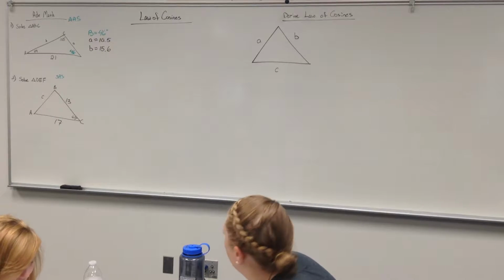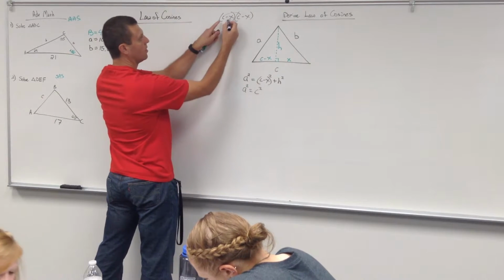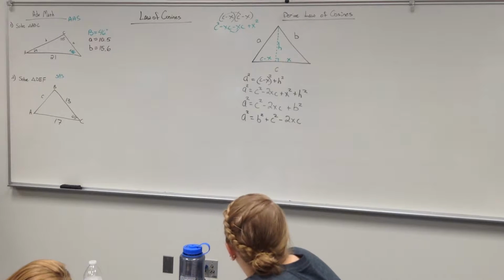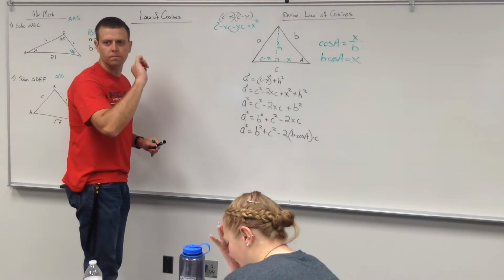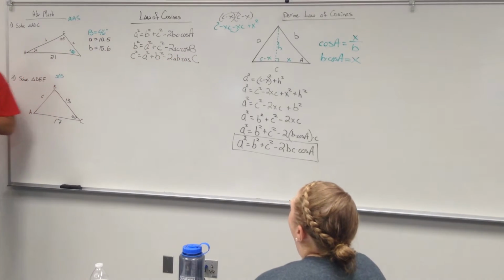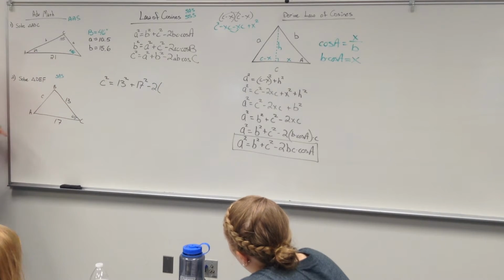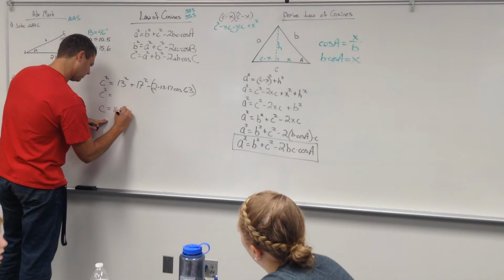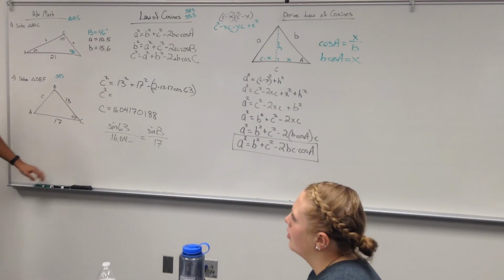Law of cosines